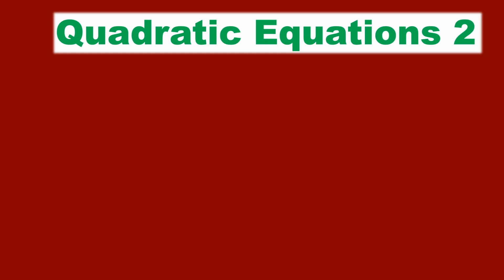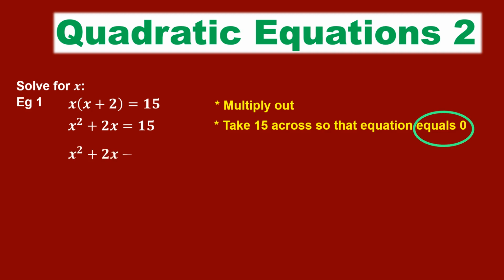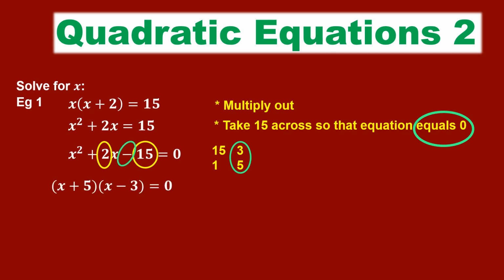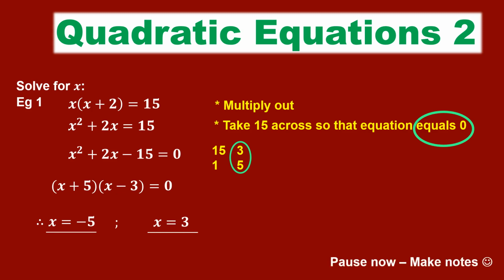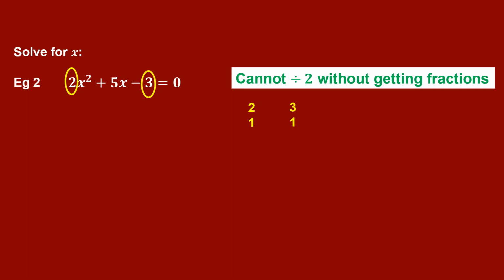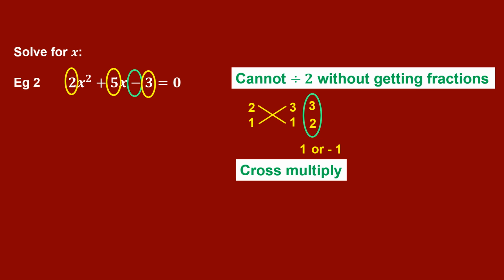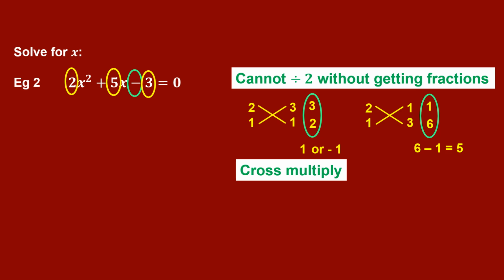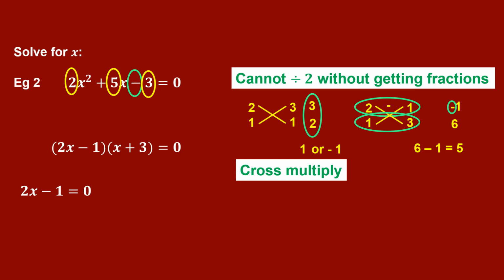Revision Of Basic Quadratic Equations 2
Revision of Quadratic Equations - Coefficient of x squared is not 1